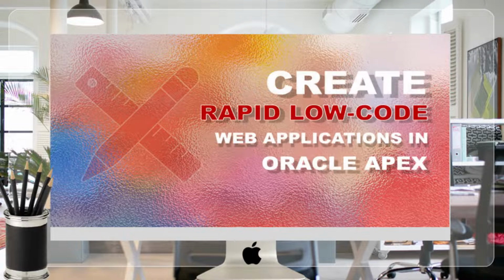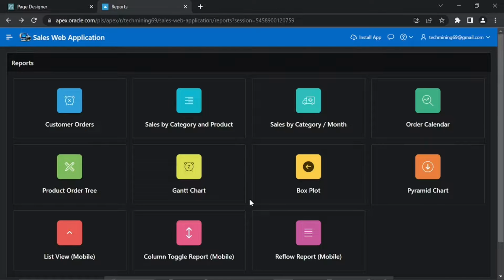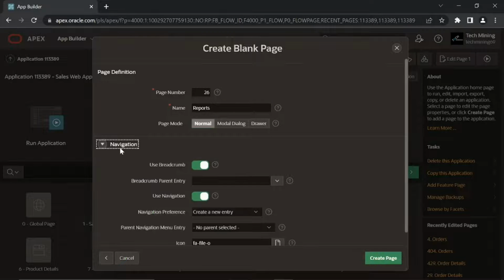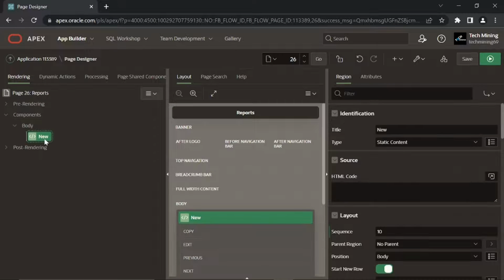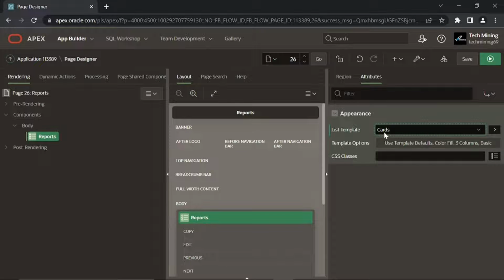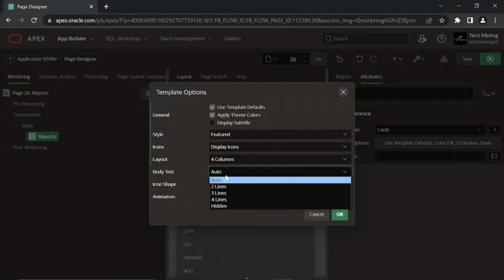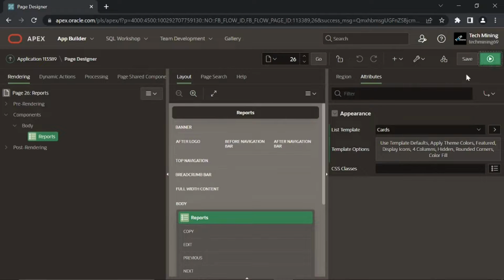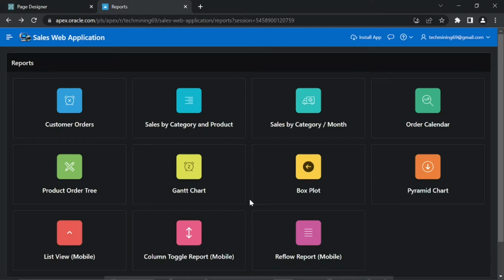Create Reports List Using Oracle APEX Cards - Part 24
Presenting data in Oracle APEX, either graphically or in text format, is as easy as creating the input forms. You have had a taste of this feature when you designed the Home page of the application. In this video, you will take a step forward and will use some more chart types to create graphical reports. When creating reports for mobile devices, Oracle recommends some specific report types that provide an optimal user experience for small screens.

Prior to creating reports, you will create a page to list all the reports available in the application. The page carrying the reports list will appear when you click the Reports entry in the main navigation menu.